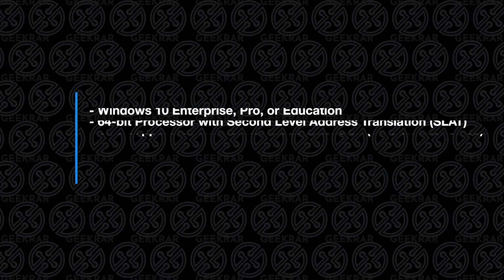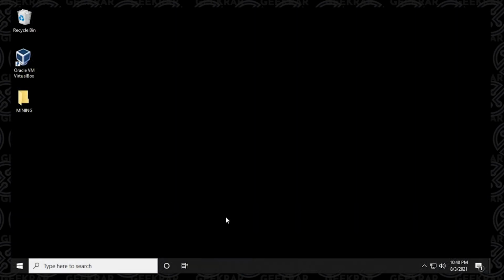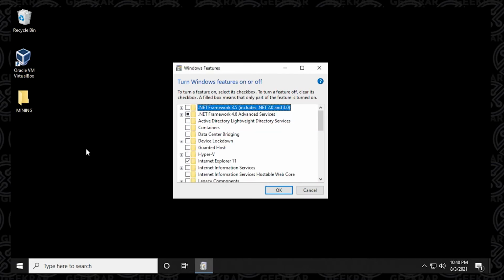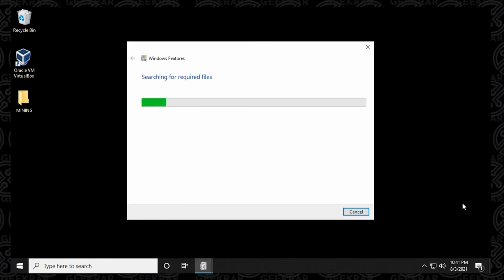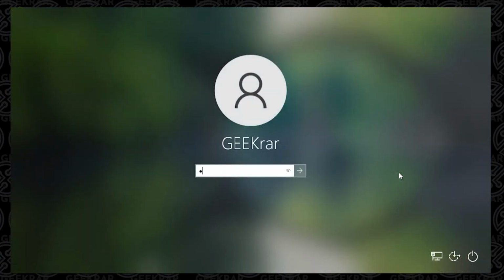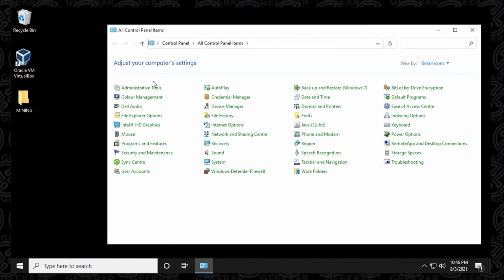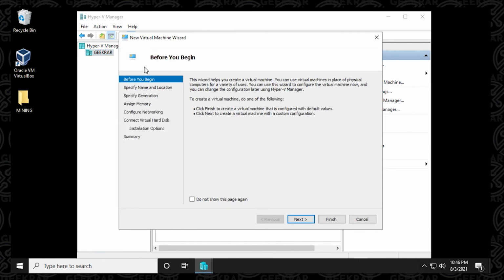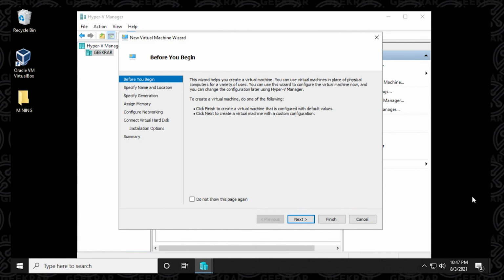How To Enable Hyper V in Windows 10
In this video, I will show you how to enable Hyper V on Windows 10. By enable hyper V Windows 10 you will be able to run different operating systems virtually on your desktop. Its an excellent tool and a great substitute for VirtualBox and VMWare.